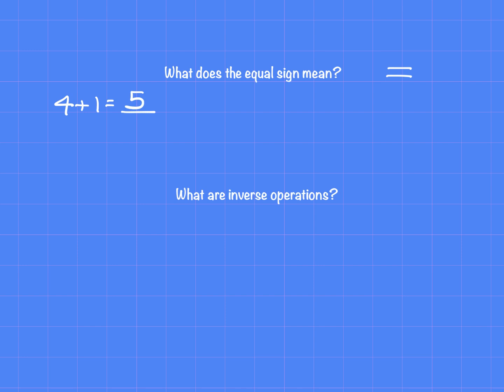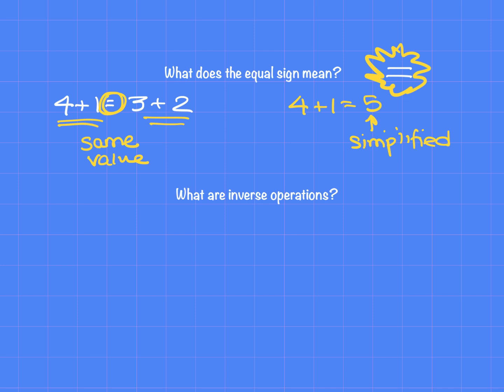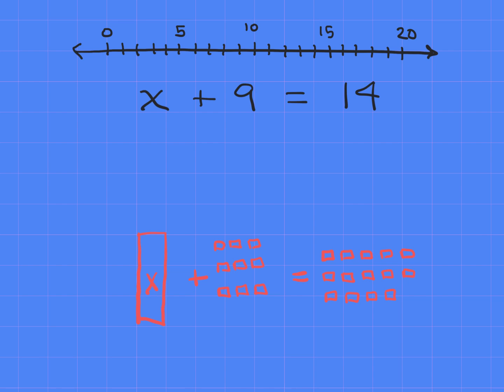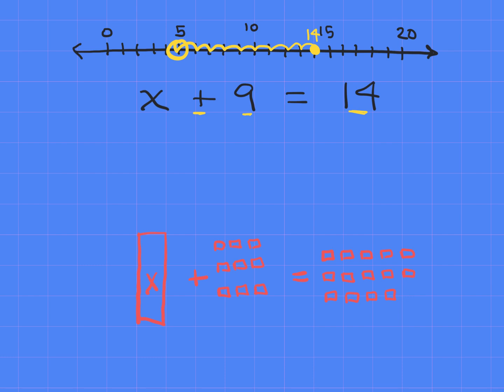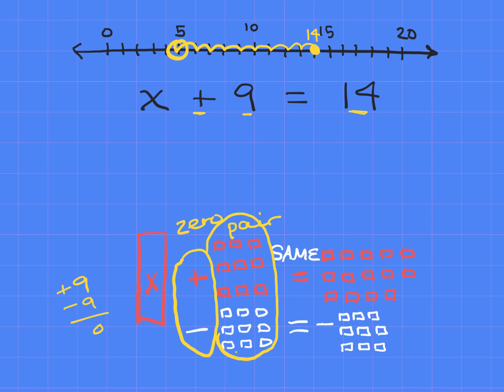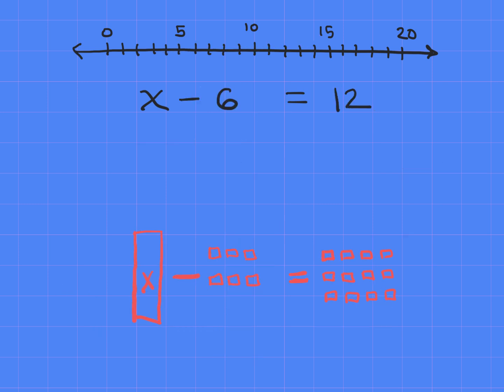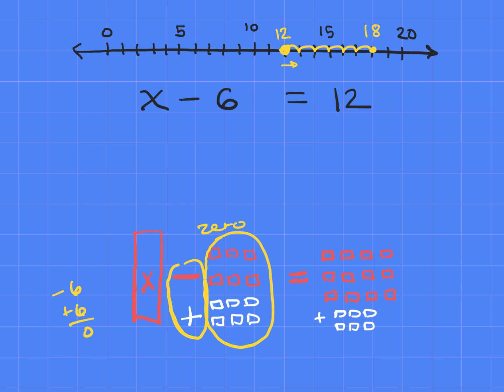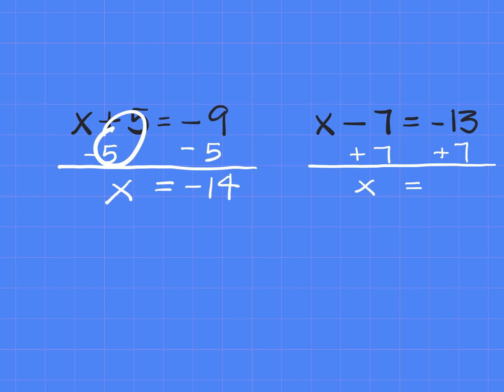Solving One-Step Equations